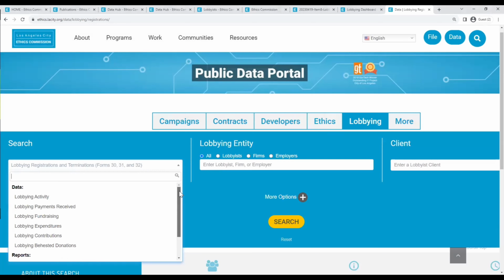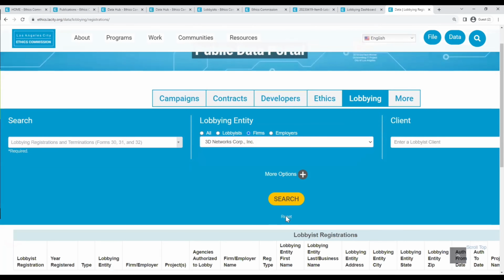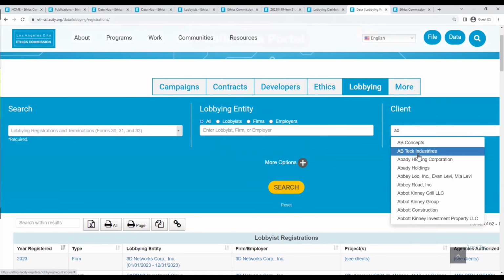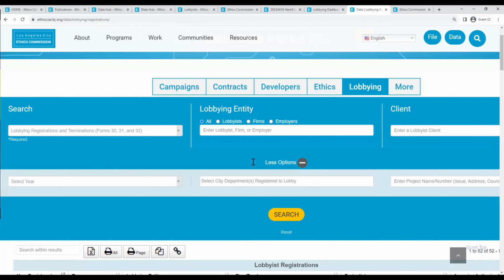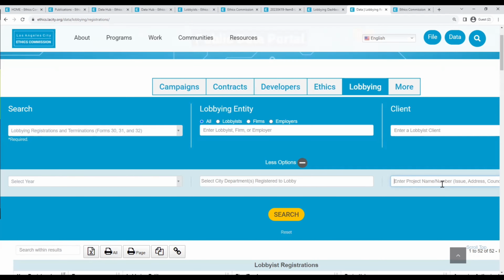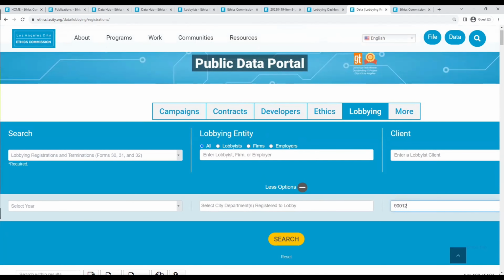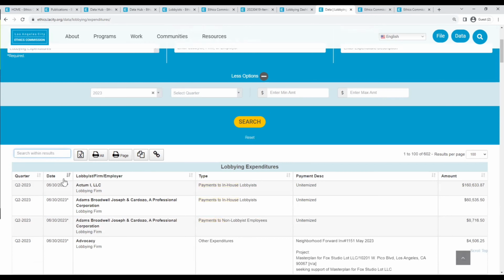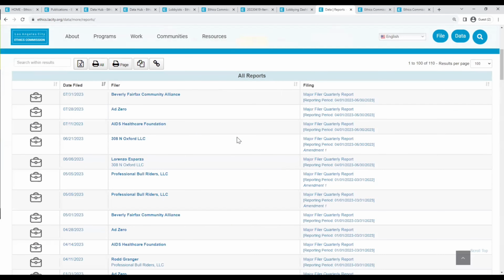How to Search for Lobbying Filings on the Public Data Portal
This video explains how to search for lobbying filings on the Ethics Commission's Public Data Portal.